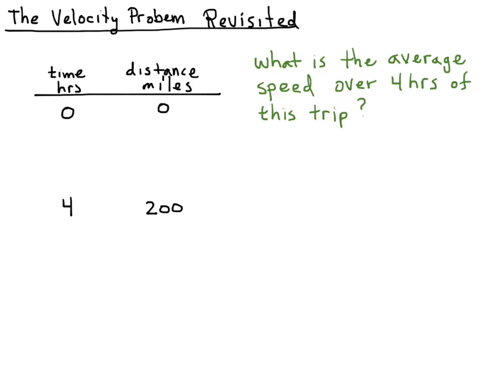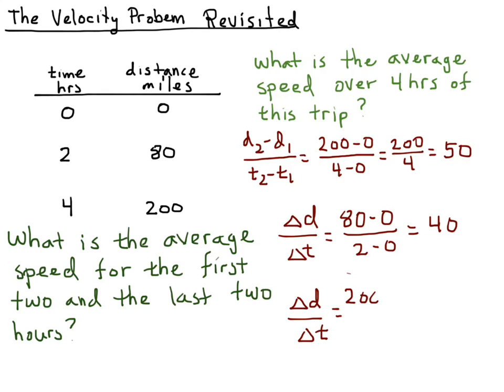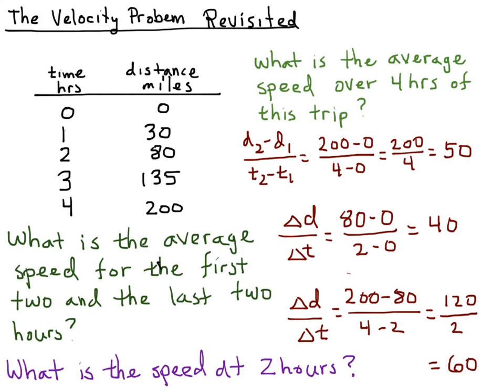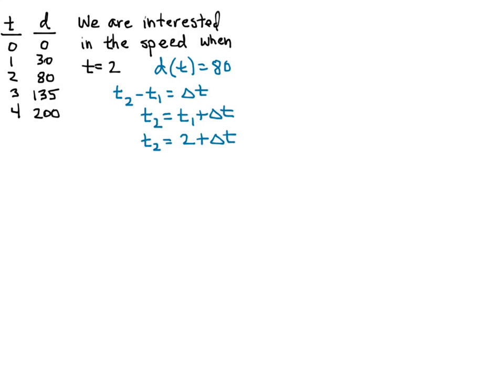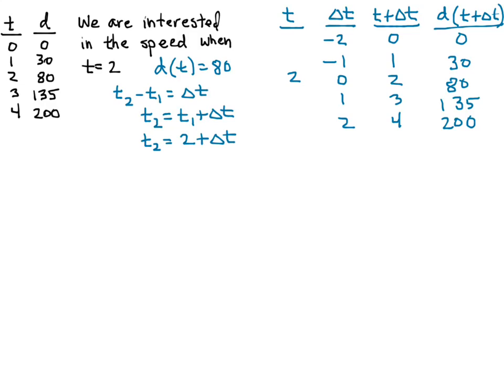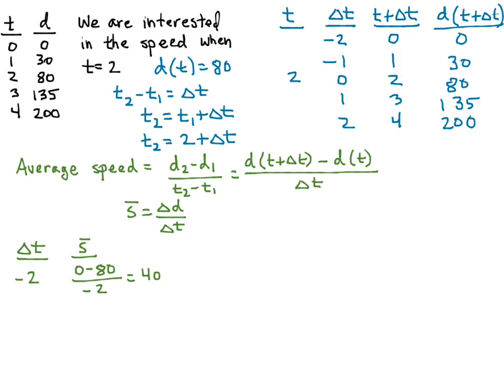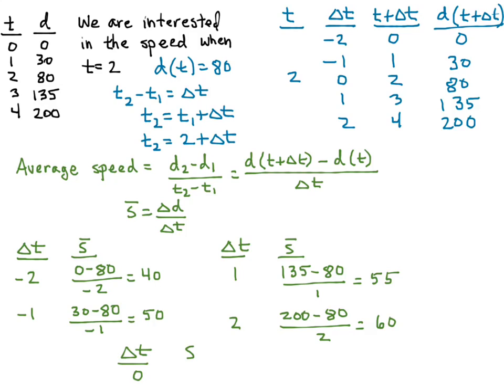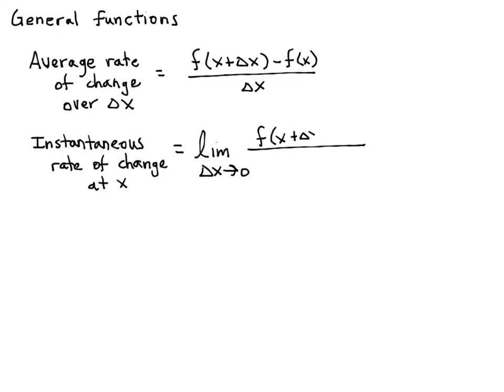PC 1.3 and C 2.1 Velocity Problem